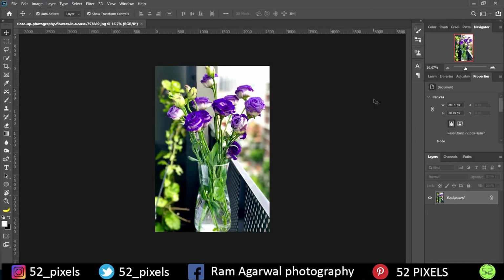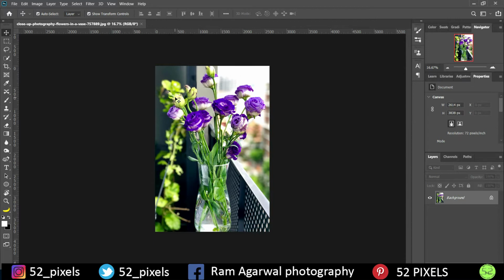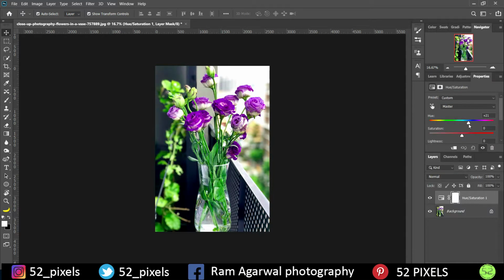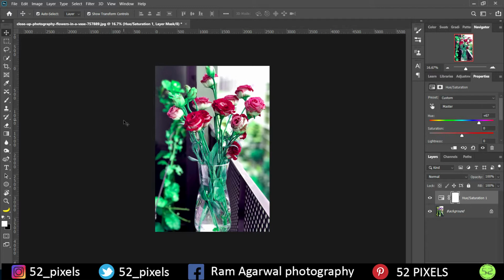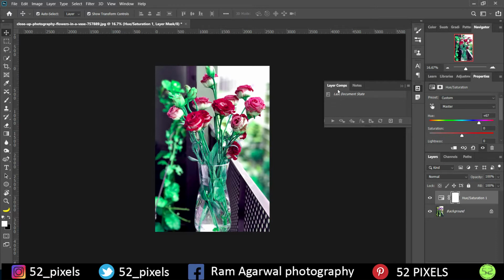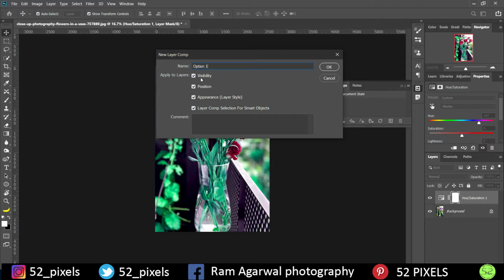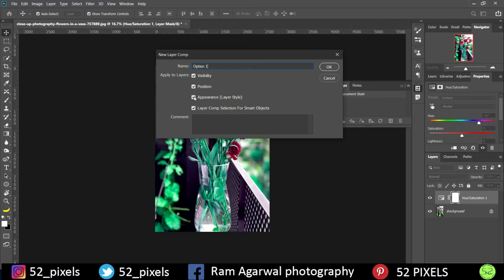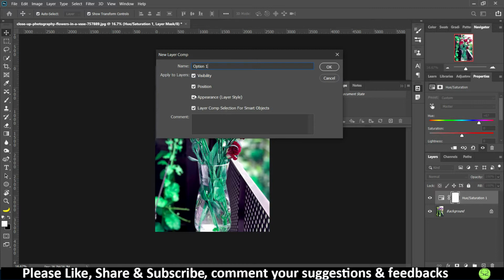Adobe Photoshop-Tutorial 118(What Are Layer Comps ?)🔥🔥🔥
Learn What is Layer comps and How to use and export layer comps in the photoshop app🔥🔥🔥